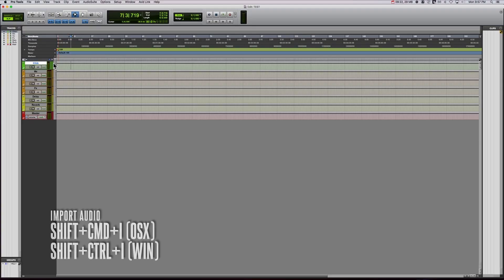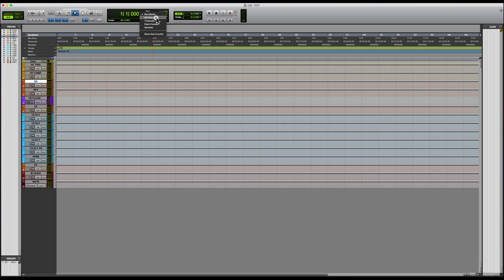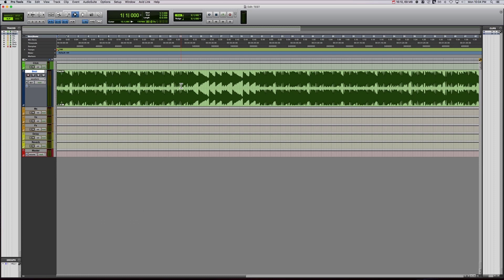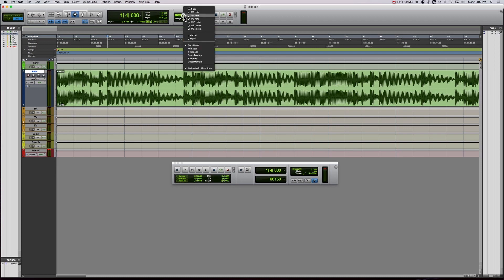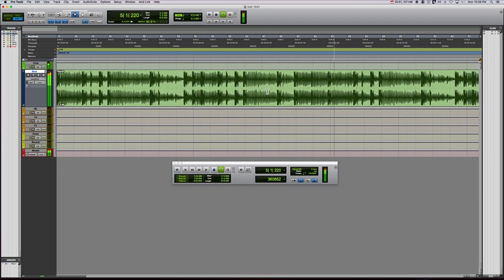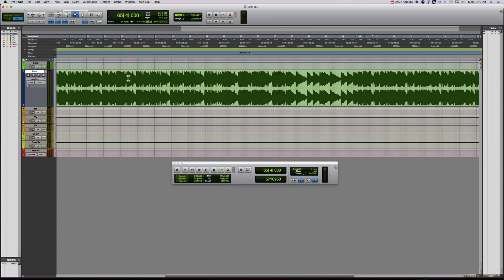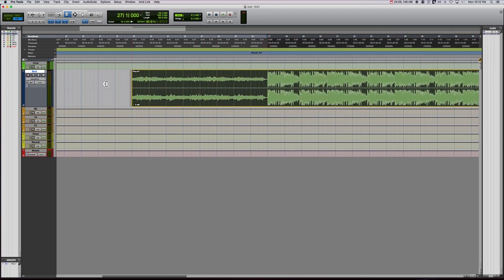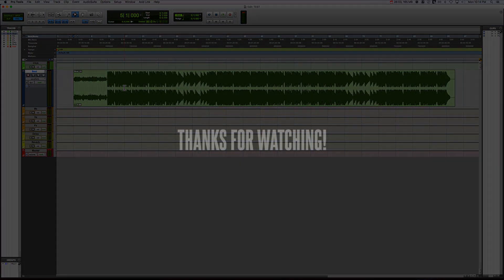Pro Tools Tutorials || Aligning a Beat to the Grid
Audio engineer Alex Steele gives you the rundown on how to tempo align your beats to the grid in Avid Pro Tools.

Recorded and edited by Alex Steele at Effigy Media East.